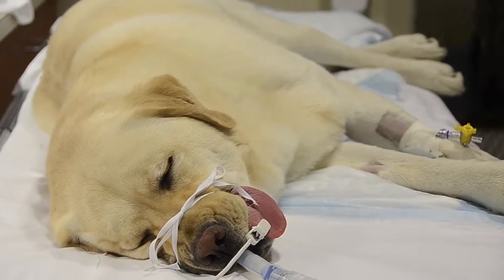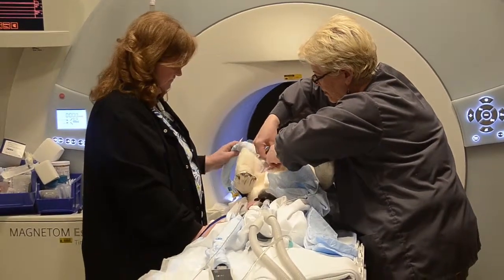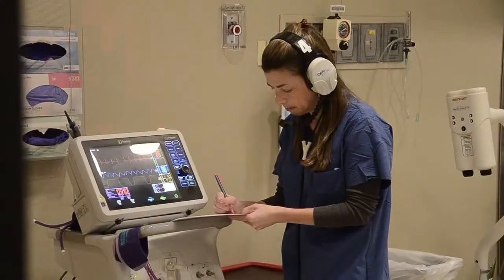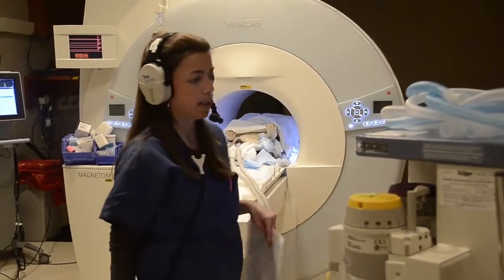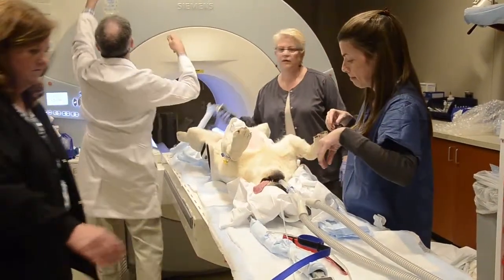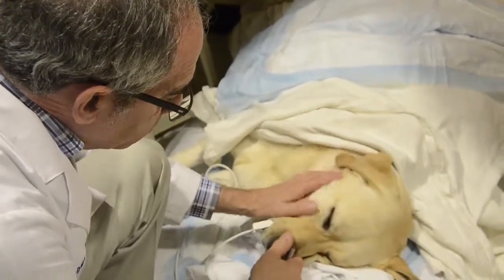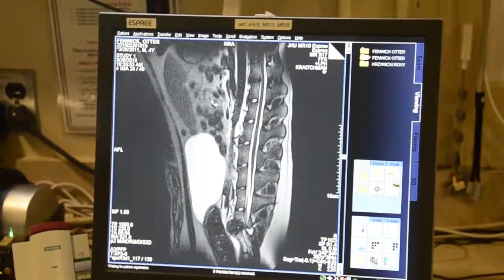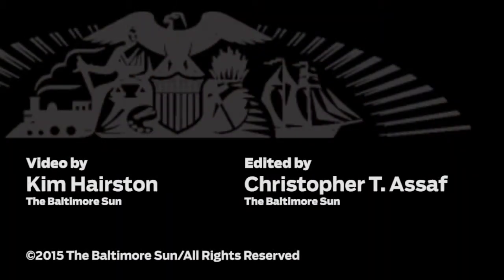Otter the Labrador retriever gets an MRI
A four-year-old lab, Otter, gets an MRI at Johns Hopkins to find out what is wrong with his back. In the past few months, Johns Hopkins has begun offering high-tech equipment for use on pets.